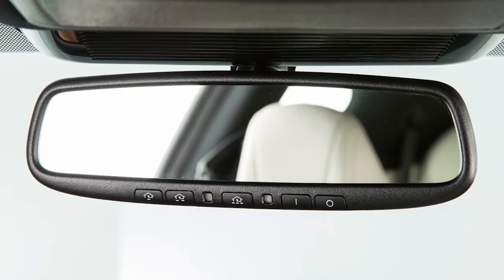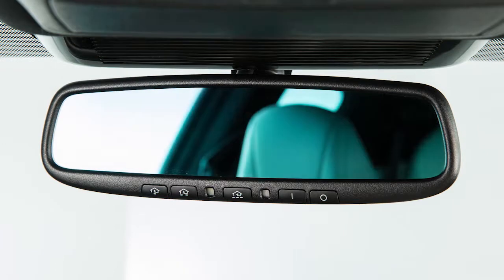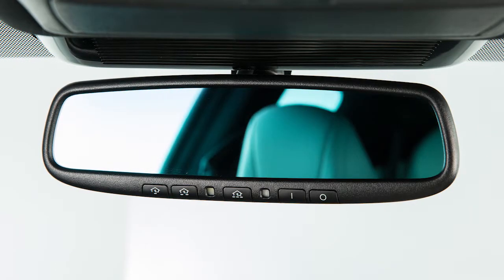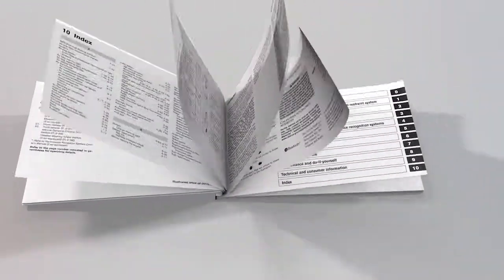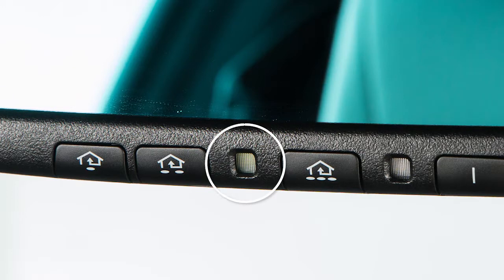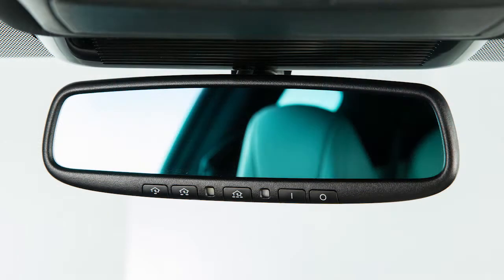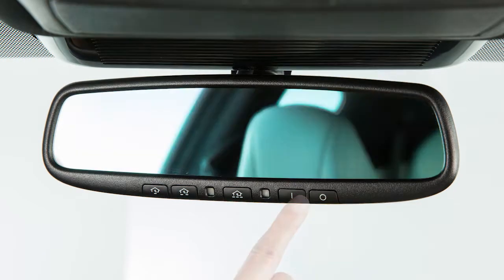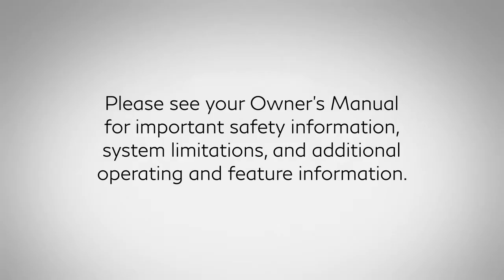2019 INFINITI Q60 - Automatic Anti-Glare Rearview Mirror (if so equipped)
Your vehicle’s rearview mirror may have a feature that enables it to detect glare and automatically dim the mirror surface.

There are two types of anti-glare rearview mirrors. If your mirror does not look like this, see your Owner’s Manual for more information.

The indicator light will illuminate when the anti-glare feature is operating.

Press this button to turn the anti-glare feature OFF. Press this button, to turn it ON.